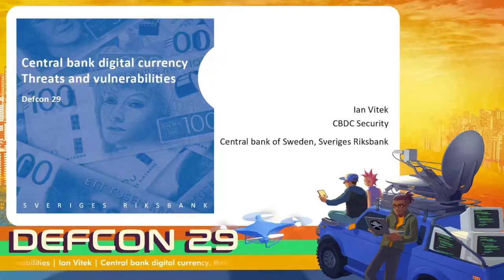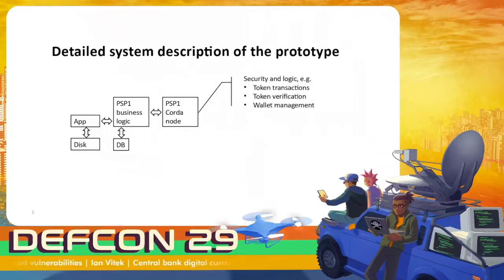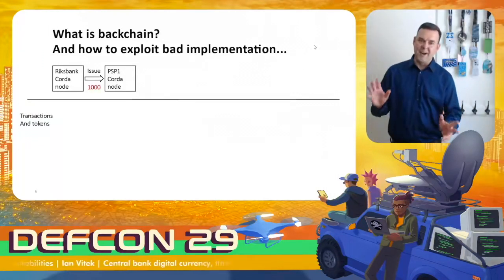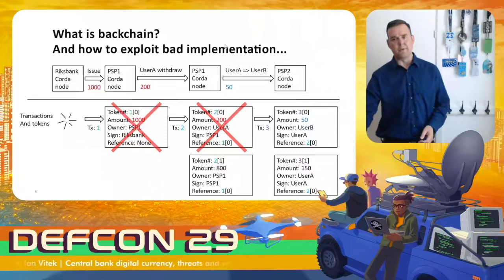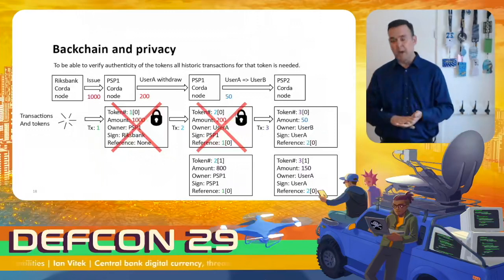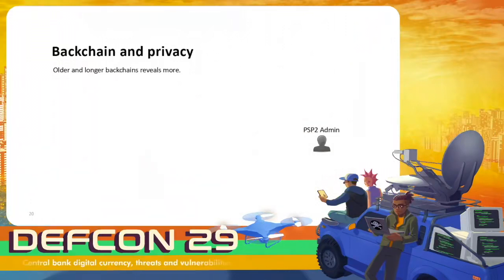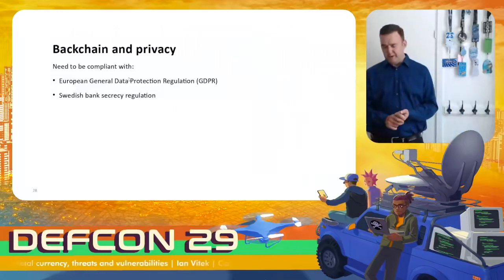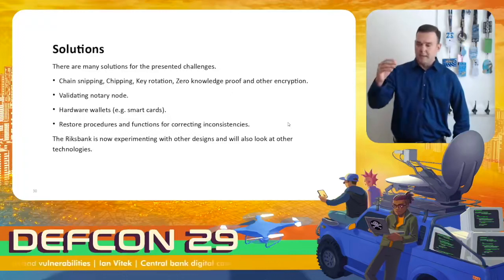DEF CON 29 - Ian Vitek - Central Bank Digital Currency, Threats and Vulnerabilities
What are the threats and vulnerabilities of a retail central bank digital currency (CBDC)? The central bank of Sweden has built a prototype of a retail CBDC system and I will run through the procurement requirements and design and point out where a two-tier CBDC need protection against attacks. The prototype is built on Corda Token SDK and I have during tests found reliable ways to exploit weaknesses in the design. The presentation will focus on the vulnerabilities that can crash the service that handles the tokens and permanently lock tokens rendering tokens and digital wallets useless. The presentation will also go into detail how tokens are validated and how information from all earlier transactions is needed for this. With D3.js and HTML5 I will visualize the token history (backchain) and describe how this can be a problem with GDPR and the Swedish bank secrecy regulation.

The presentation will end with a summary of identified threats and weaknesses of a two-tier retail central bank digital currency prototype and how to handle them. The goal of the presentation is to give the attendees insight of the security implications, challenges depending on the design and where an attack can be carried out and everything that cannot be missed when designing a CBDC.